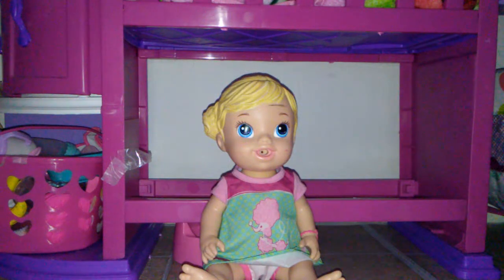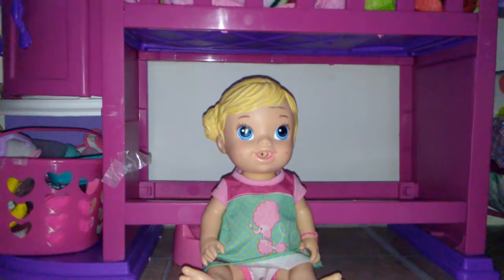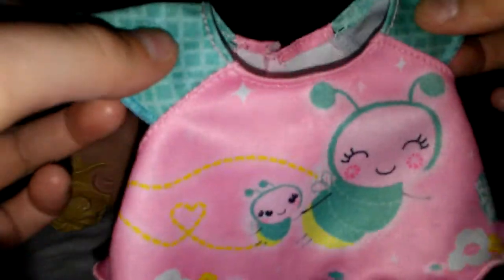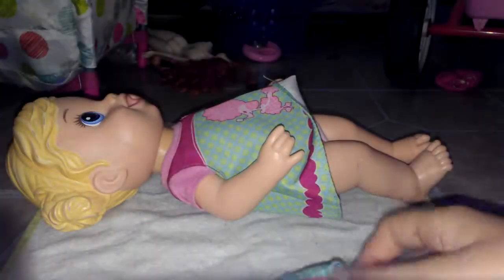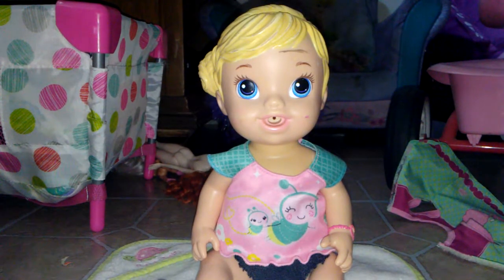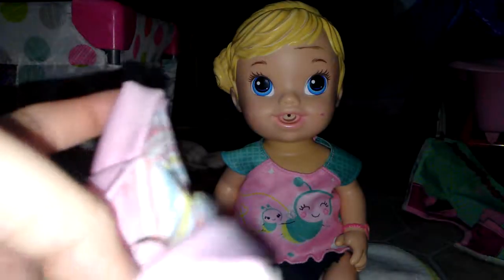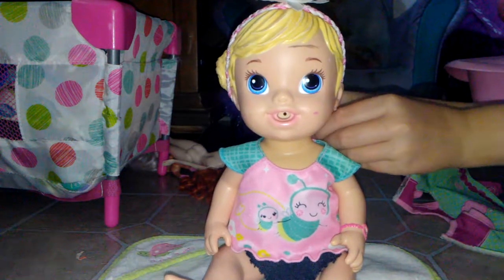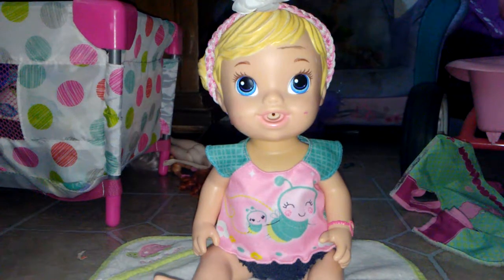Changing Baby Alive Elizabeth